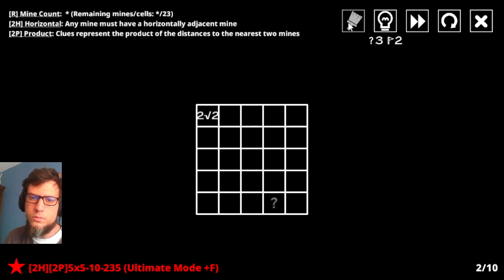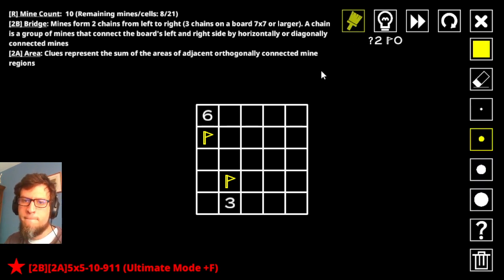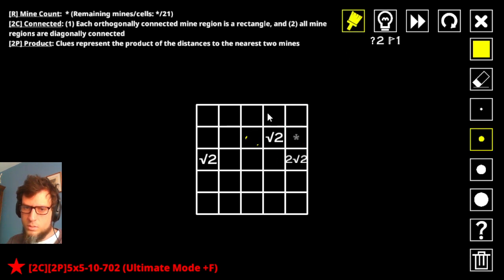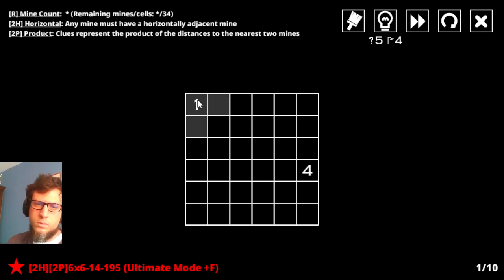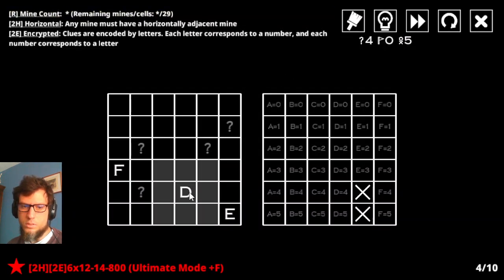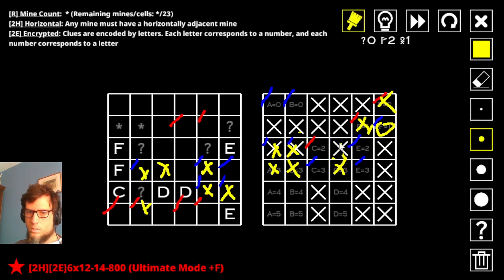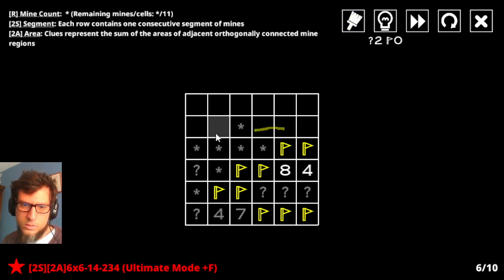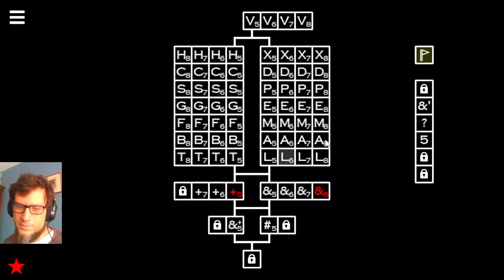14 Minesweeper Variants 2 Episode 16 - Combinations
I continue doing [+], completing 8 boards of 5x5 and 9 boards of 6x6. It will probably start taking longer per board once I get to the larger sizes, but hopefully I can finish 10 of every board size by the end of the next two episodes.